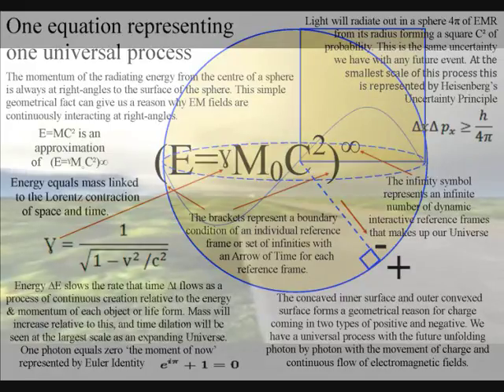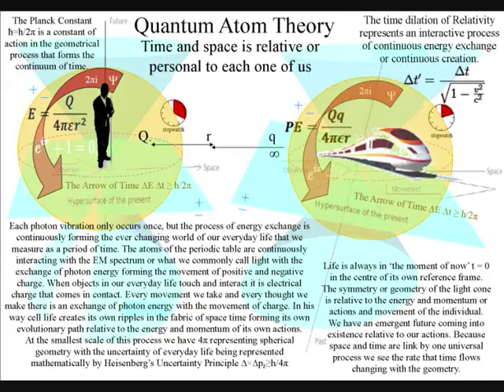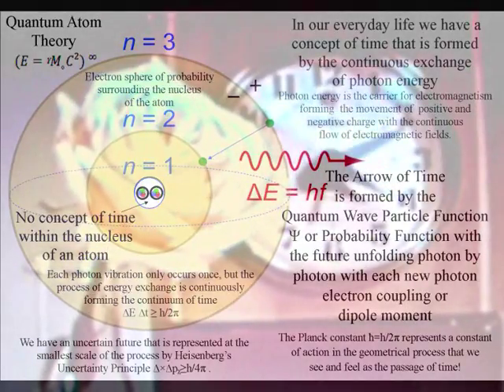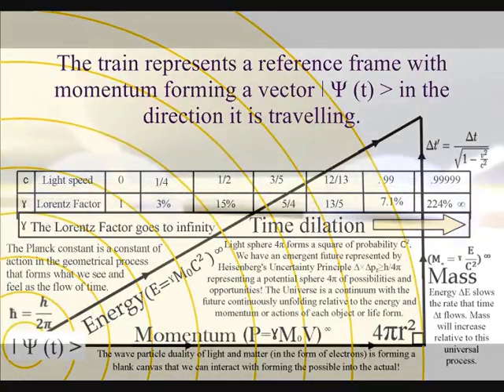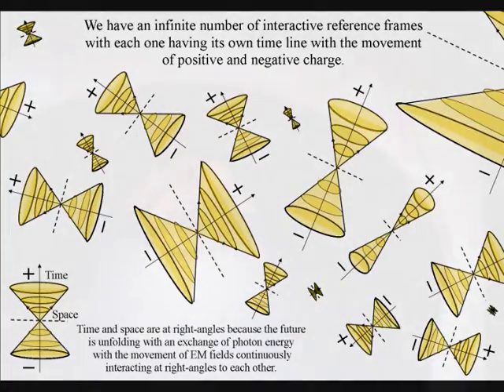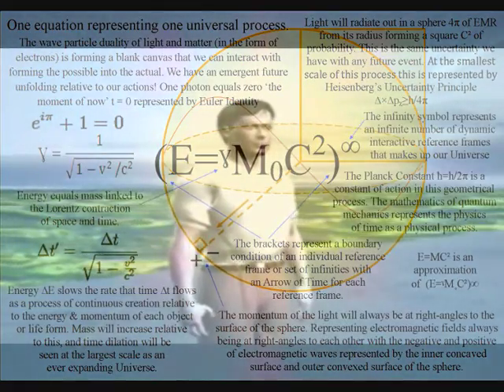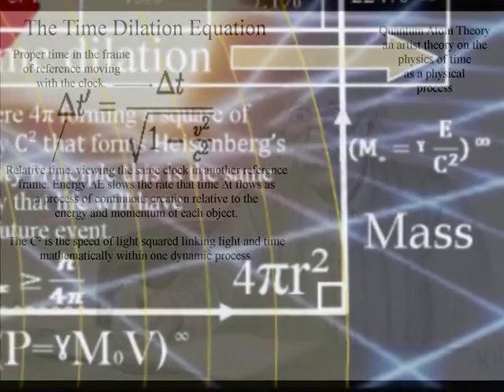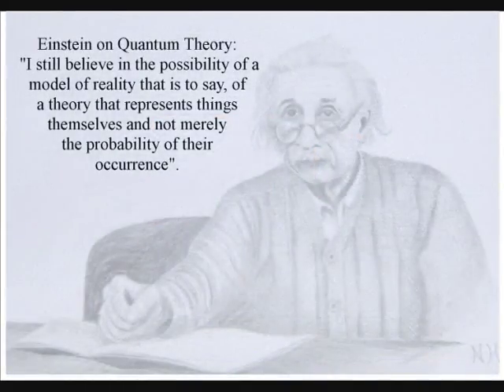The Relativity of Simultaneity a logical explanation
The Relativity of Simultaneity can be explained in a logical and intuitive way if we have a deeper understanding of time with a concept of why we have a past and uncertain future. In this video the Universe is explained as a continuum based on one universal process of energy exchange with an emergent future that is relative to the atoms of the periodic table. Therefore the process is also relative to the energy and momentum of each object or observer!  Within such a process it is impossible to say that two distinct events happen at the same time if those events are separated in space. This is because the future is continuously unfolding relative to the energy and momentum of each observer’s frame of reference. The reason why it is energy and momentum is because momentum is frame dependent, meaning it is always within a reference frame. In the example within the video the train represents a reference frame with momentum forming a vector in the direction it is travelling. The passenger on the train is within this frame of reference and will see and feel the future unfold relative to its energy and momentum. If our eyes were more sensitive to the different wavelengths of the EM spectrum of light, we would be able to see that everything is radiating light. Even the observer watching the train massing by is radiating light and light has momentum, therefore he has his own reference frame with his own unique view of the universe. Each individual observer is in the centre of their own reference frame in the moment of now at the forefront of the creative process with their own personal unique view of the Universe.

This link explains Relativity of Simultaneity in mainstream physics
Special Theory of Relativity, Relativity of Simultaneity Department of

A really good site on the Simultaneity in Special Relativity

Student understanding of time in special relativity: Simultaneity and reference frames

Quantization of Time and the relativistic Spacetime of Einstein's Relativity